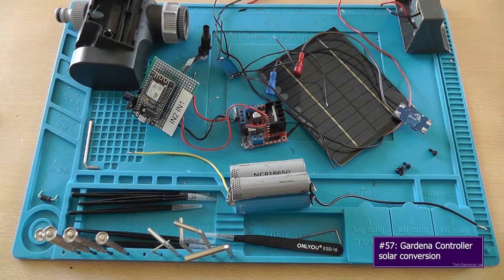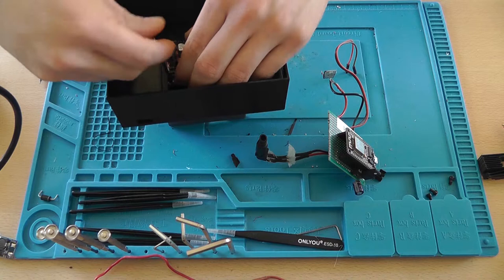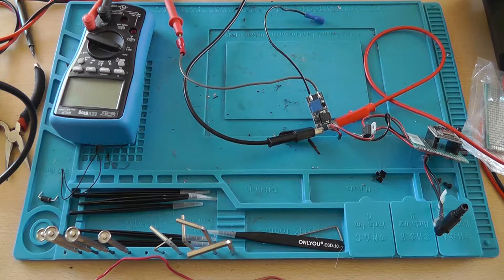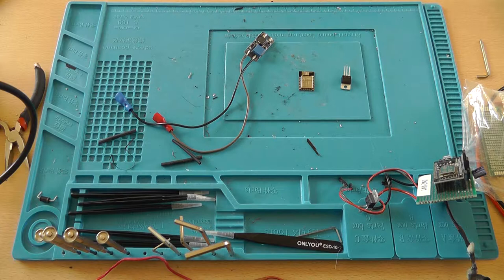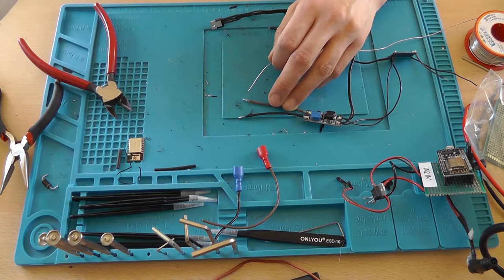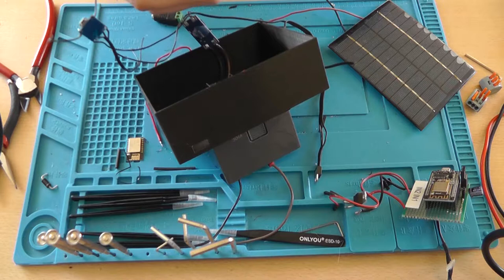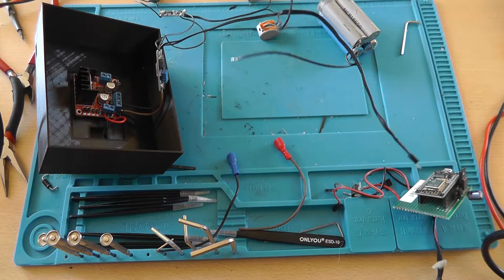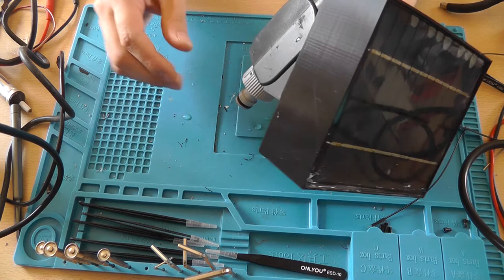#57 Gardena Controller solar conversion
I created this in order to make the Gardena Classic T 1030 D, ESP8266 conversion that I did solar powered.

Required parts:
LN 298N H-Bridge
Solar panel
TP4056 battery charge controller

You can buy various electronics components using these links:
220V AC to 3.3V DC converter HLK-PM03

Please use this link if you are planning to purchase something: